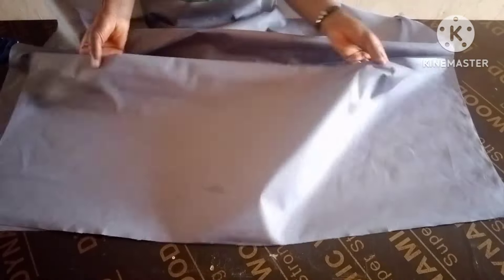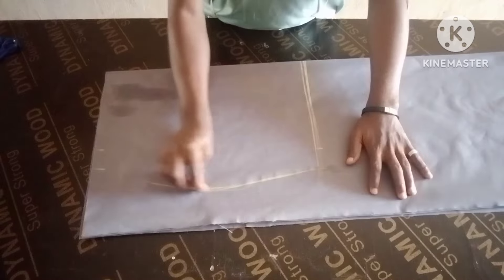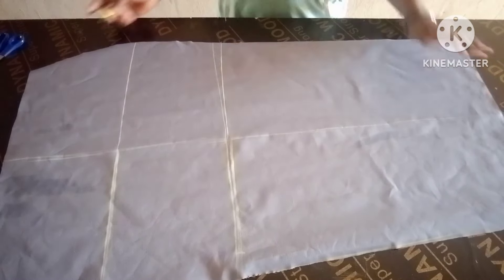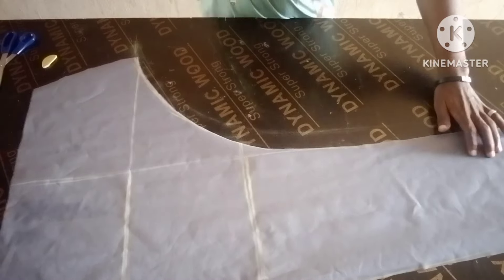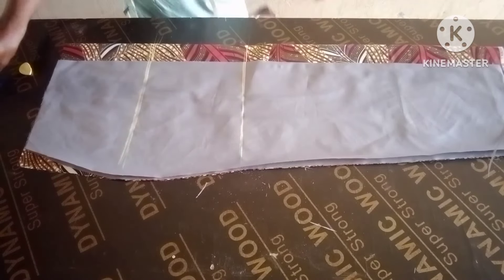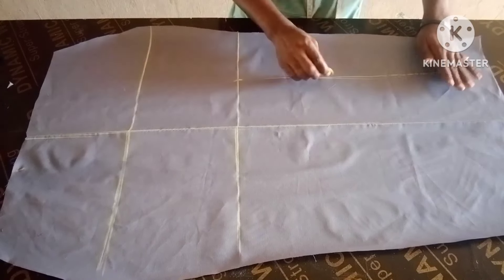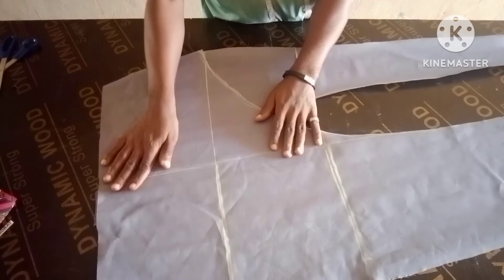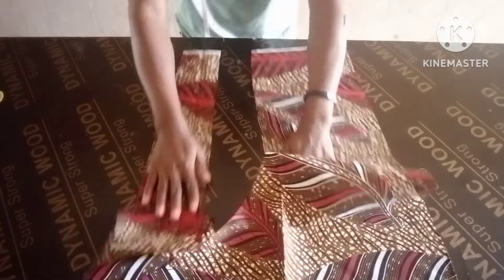How to make an Overlapping Slits on a Dress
overlapping Slits making